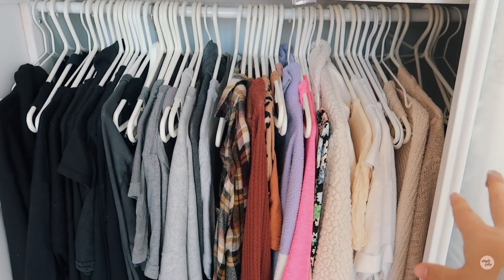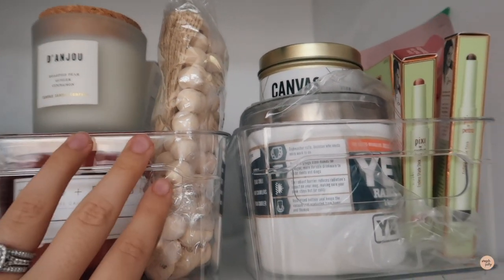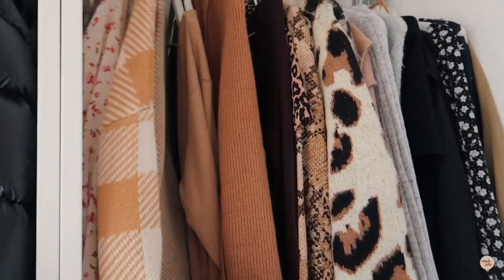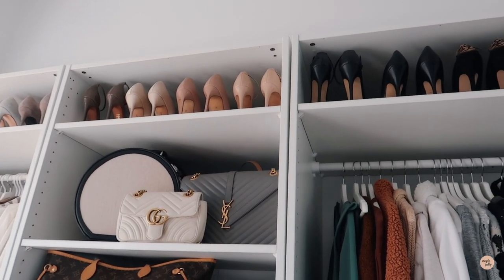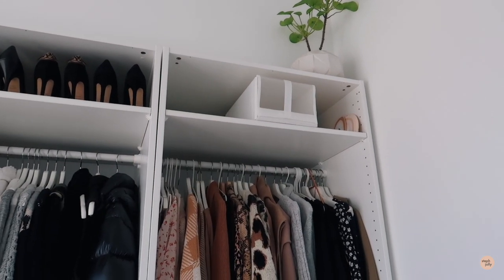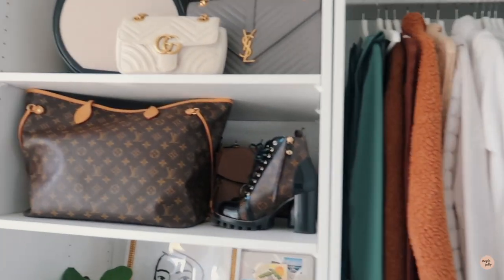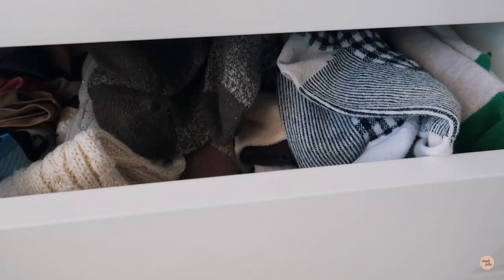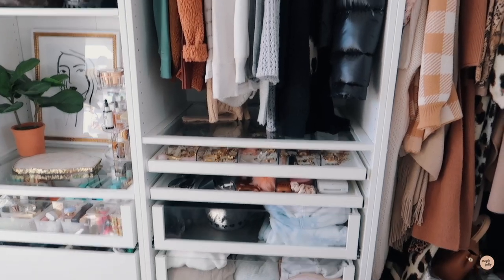CLOSET ORGANIZATION | Summer To Fall/Winter Season Switch | Steph Sterjovski Jolly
Organize with me! Switching my wardrobe out from spring/summer to fall/winter clothing and putting the rest in storage. Here are a few ways I organize my IKEA pax wardrobe and other areas in my closet/office to maximize space!

PSST! Love to live a healthy, clean lifestyle too?
*Clean Skincare Codes*
(these never expire!)

PRIMALLY PURE
Personal Faves: Natural Deodorant (Charcoal & Lavendar)

TULA
Personal Faves: Face Filter Primer (my holy grail) & Breakout Star Moisturizer (seriously the best)